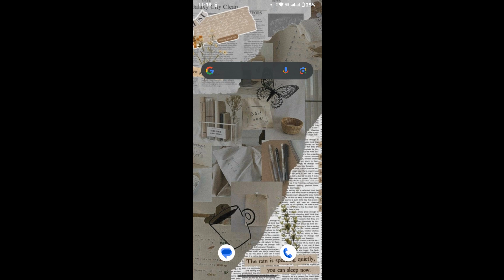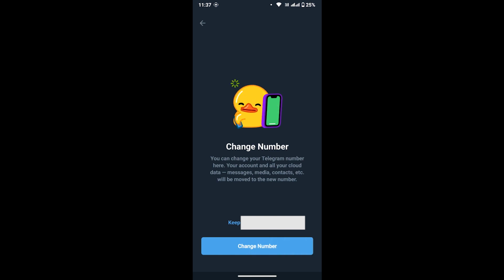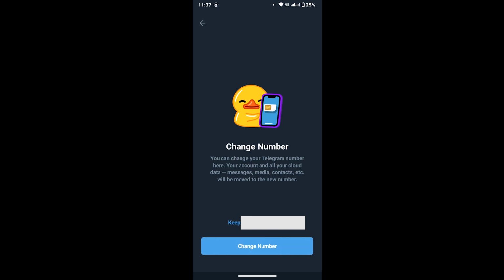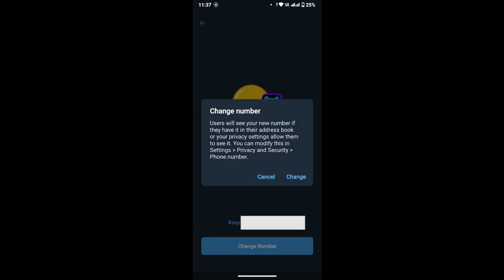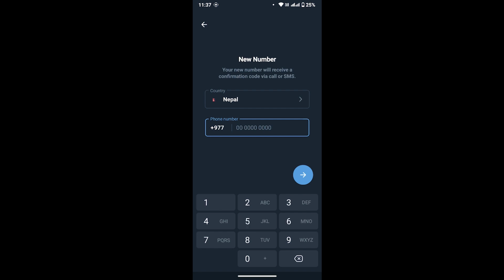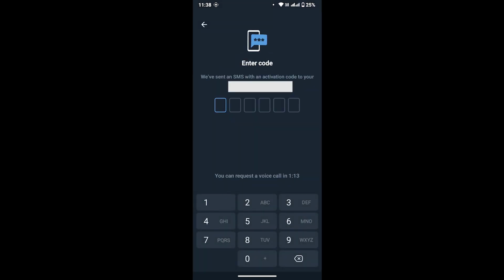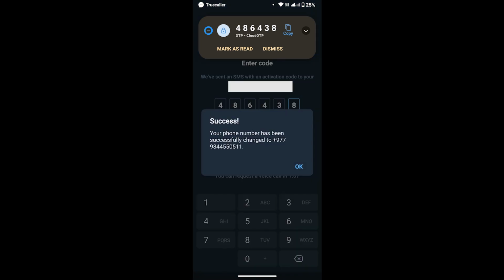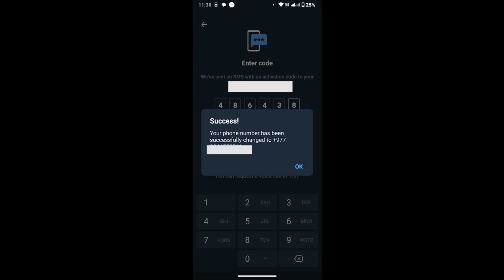How To Change Phone Number On Telegram | Change Telegram Account Phone Number | Telegram App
Tutorial on How To Change Phone Number On Telegram | Change Telegram Account Phone Number | Telegram App |  Switching to a new phone number? This video guides you through the simple process of changing your phone number on your Telegram account.